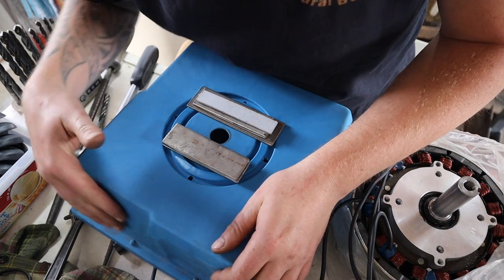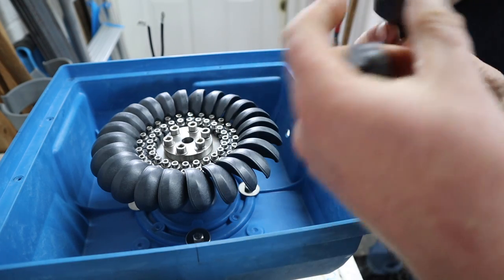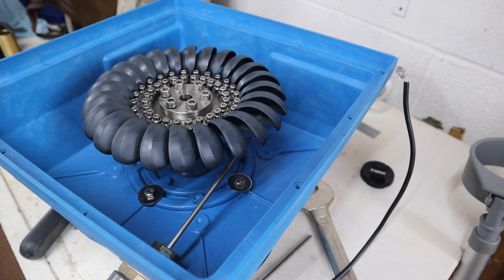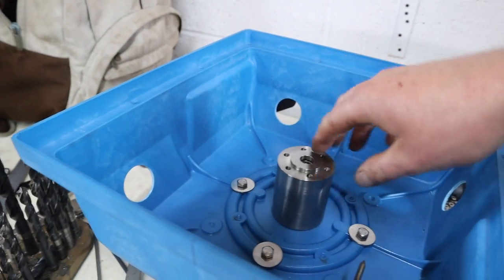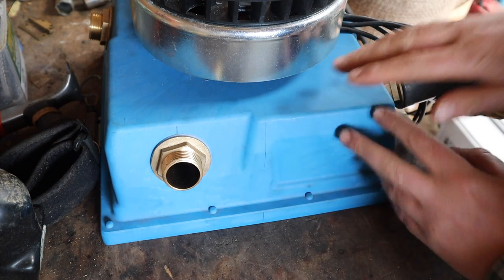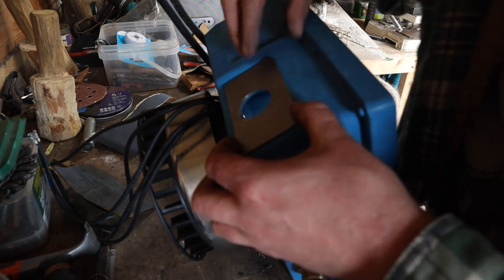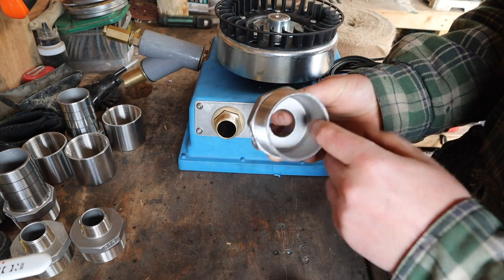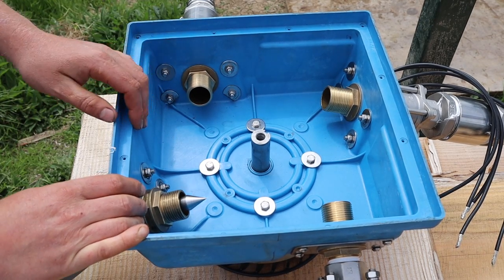4 Nozzle Off Grid Micro Hydro Turgo Turbine Part 3 (Assembling the turbine)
In this videos i am assembling the new 4 nozzle turbine. There is still plenty of work to do before it can get hooked up. but we will have it ready for winter.